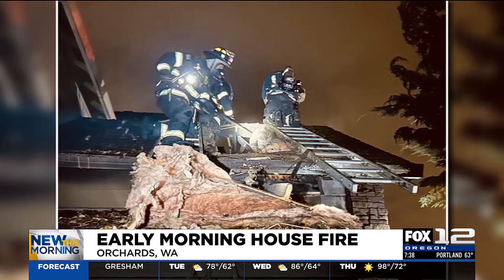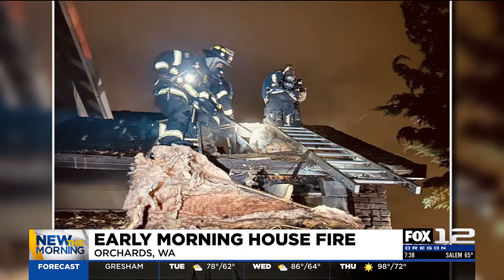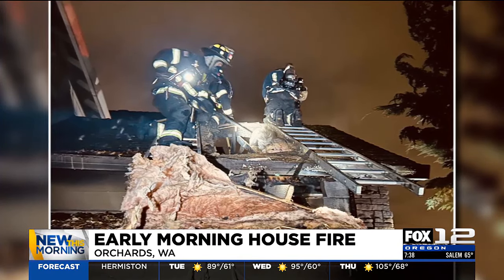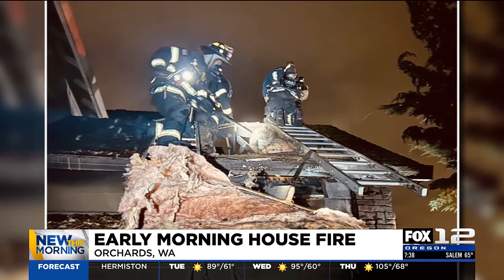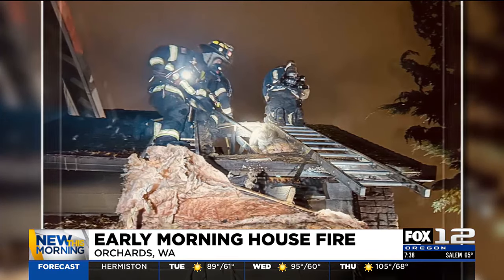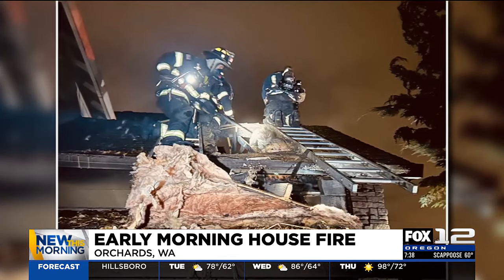Early morning fire damages home in Orchards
Vancouver Fire crews extinguished a house fire in the Orchards area on Tuesday.